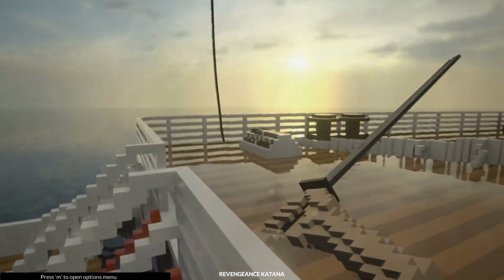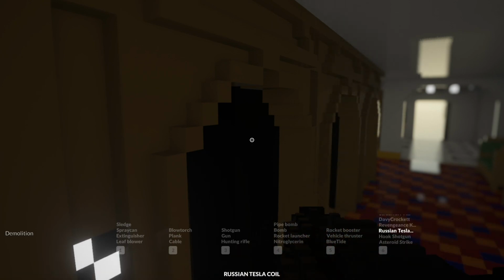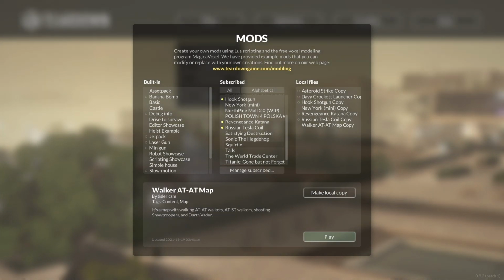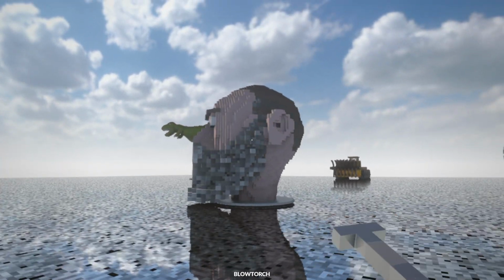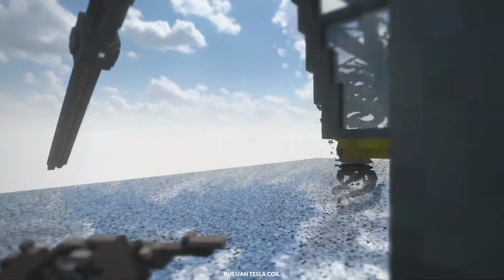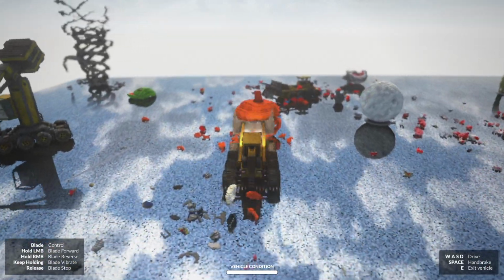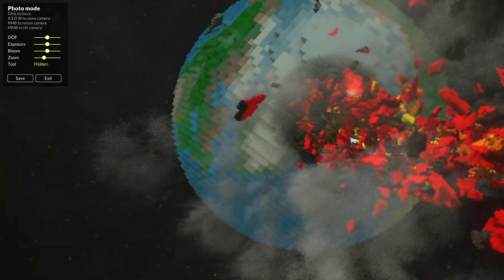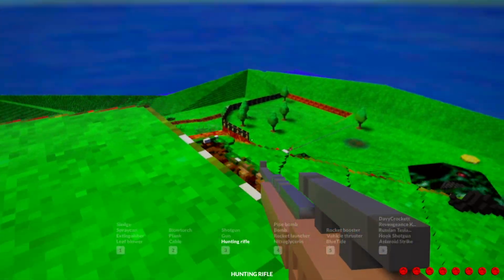Let's Stream - Teardown Mess Around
We have some fun with some mods for Teardown